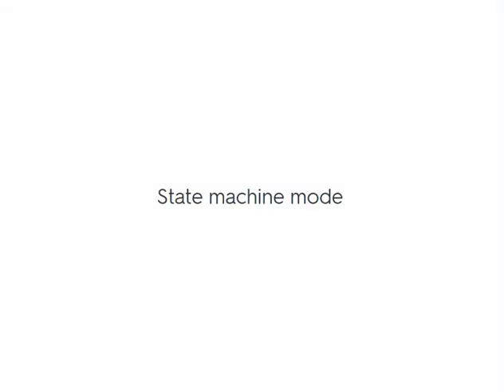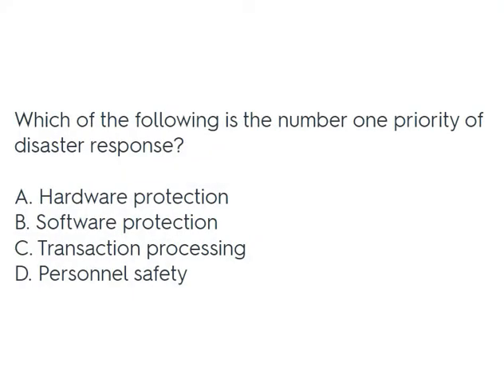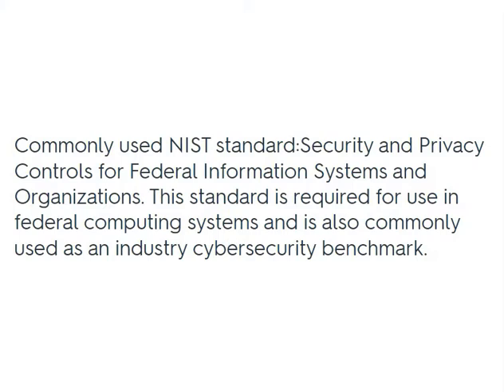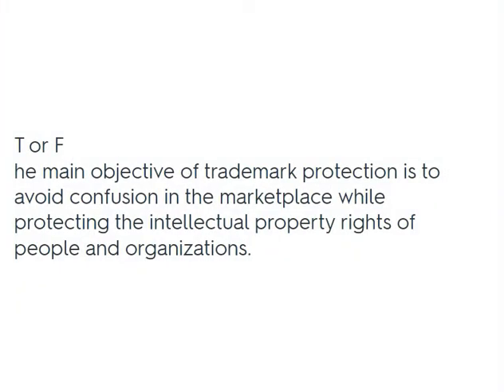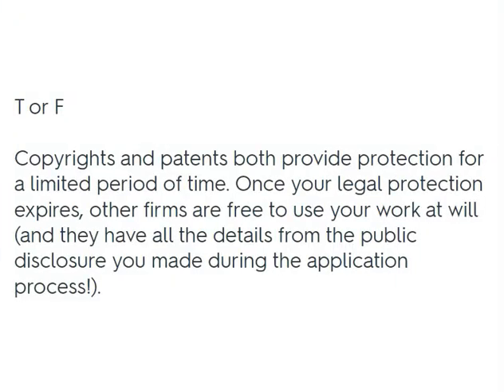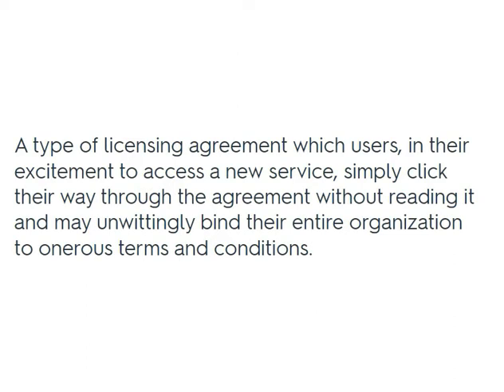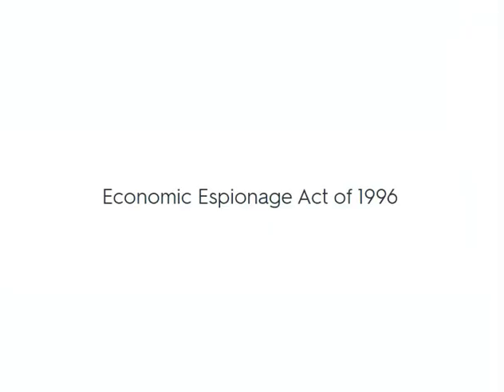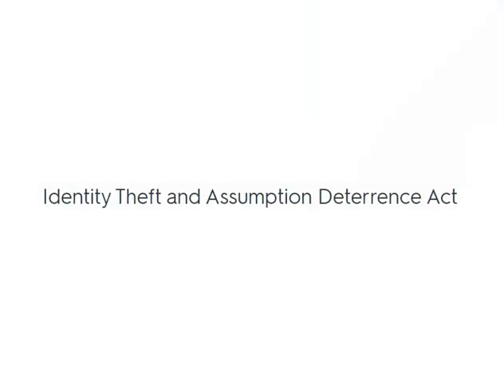WGU 725 Study Guide!!! 4